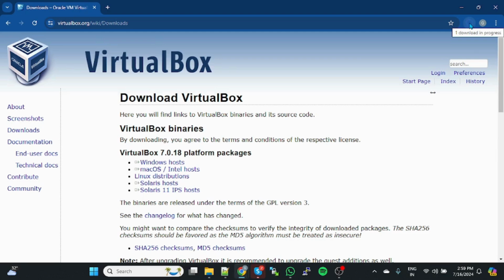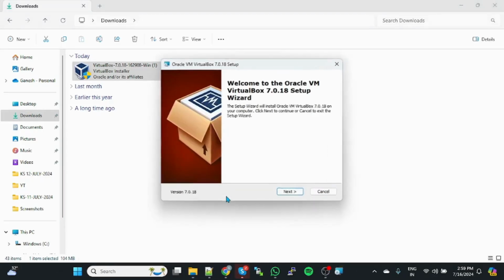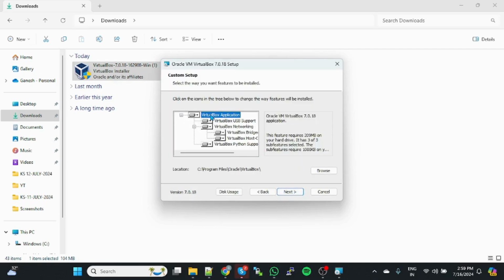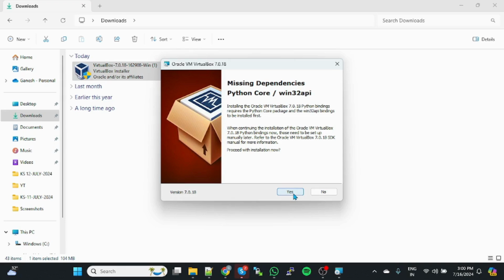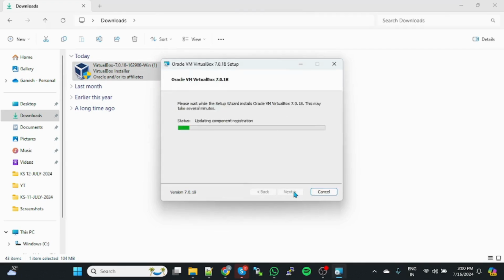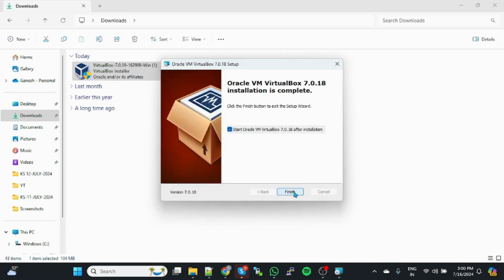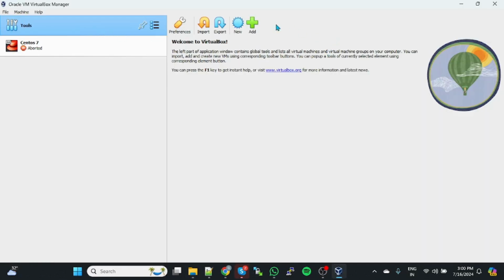What is a Virtual Machine (VM)? Why It's Used and How to Download on Windows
In this video, we'll explore the basics of virtual machines (VMs), why they're used, and provide a step-by-step guide on how to download and install VirtualBox on a Windows computer.

What You'll Learn:

*  What a Virtual Machine (VM) is
*  The benefits and uses of VMs in various scenarios
*  How to download and install VirtualBox on a Windows operating system

Virtual machines are essential tools for developers, IT professionals, and anyone interested in running multiple operating systems on a single computer. This video will help you understand the concept of VMs and get you started with VirtualBox on your Windows PC.

Chapters:

0:00 - Introduction
0:10 - What is a Virtual Machine (VM)?
0:32 - Why it is used?
0:52 - How to download Virtual Box
1:01 - Installing VirtualBox
1:47 - Application installed